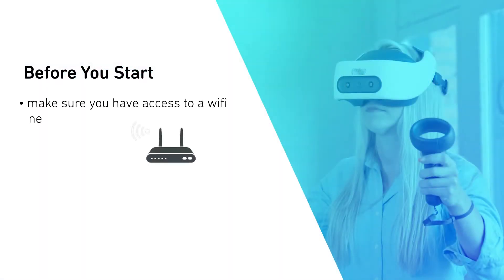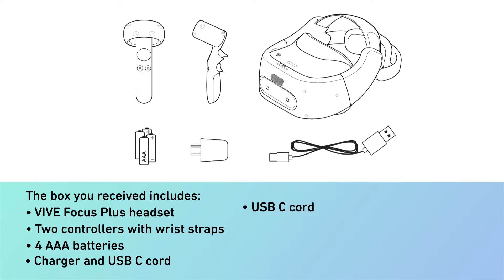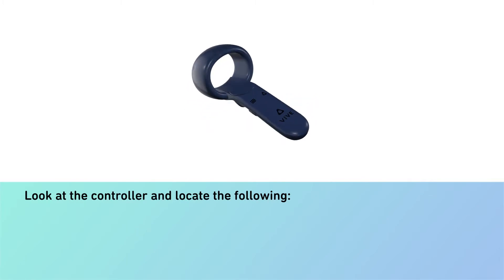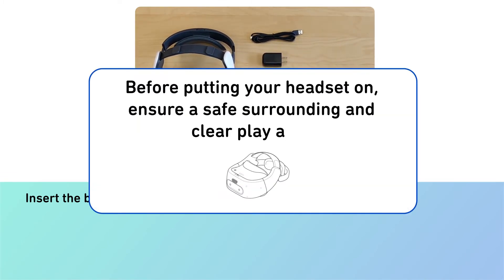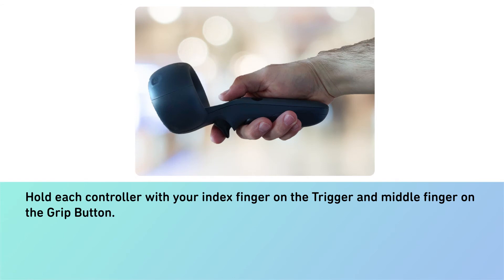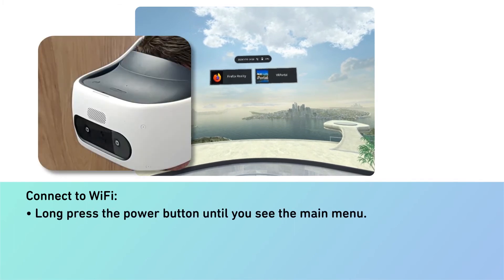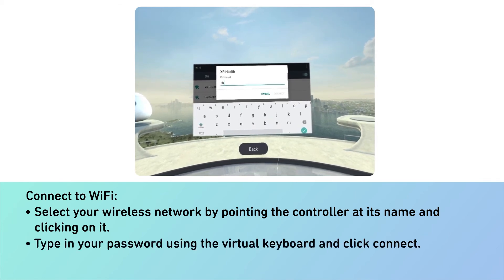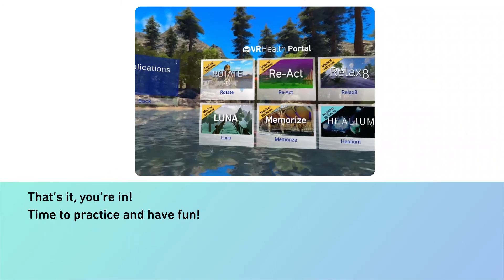XRHealth Tutorial | Setting Up Your VIVE Focus Plus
VIVE Focus Plus - getting started